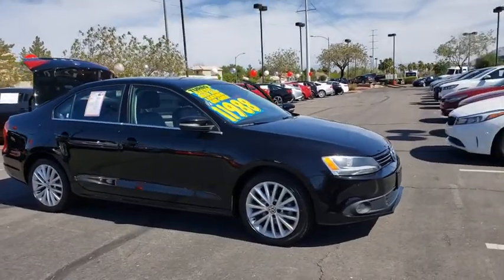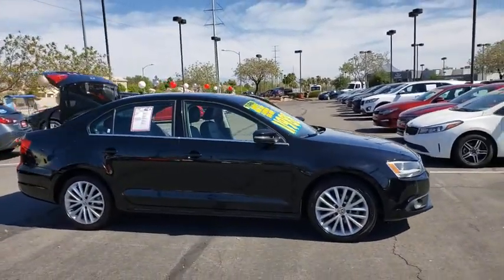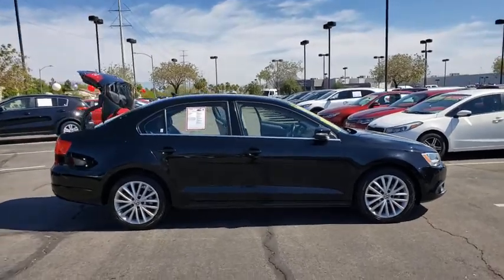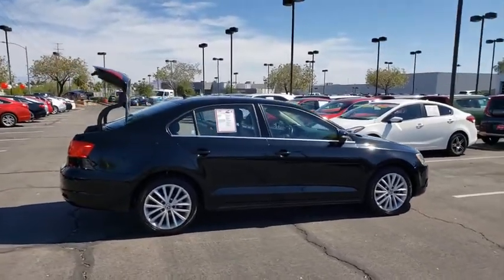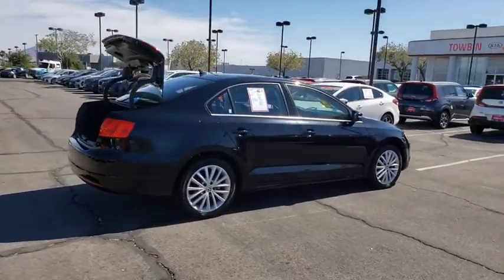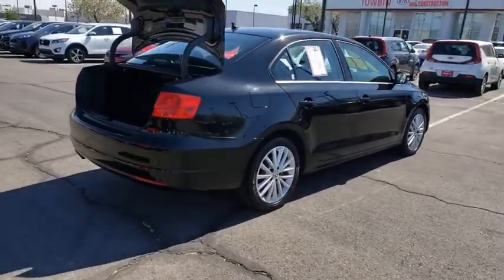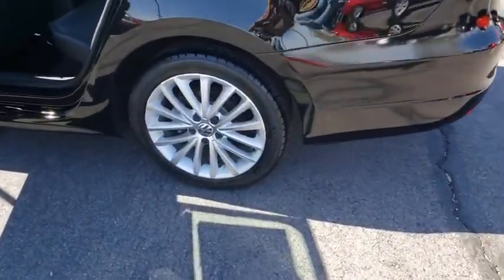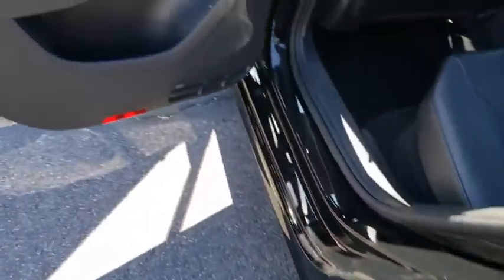2013 VOLKSWAGEN JETTA Henderson, Las Vegas, Bullhead City, Centennial, St George, NV KU385356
Black Uni Used 2013 VOLKSWAGEN JETTA available in Henderson, Nevada at Towbin Kia. Servicing the Las Vegas, Bullhead City, Centennial, St George, NV area.

Towbin Kia
260 N Gibson Rd

Welcome to Towbin Kia used car sales! 2013 Volkswagen Jetta TDI 2.0 Black Uni FWD 6-Speed Automatic DSG 2.0L TDI Diesel Turbocharged CERTIFIED BY CARFAX - NO ACCIDENTS, FULLY SERVICED TO CURRENT DATE AND MILEAGE, NON SMOKER! WELL MAINTAINED & CARED FOR, LOCAL TRADE-IN, Titan Black w/V-Tex Leatherette Seat Trim. 30/42 City/Highway MPG Clean CARFAX.   Towbin Kia is worth the drive. At Towbin Kia, our mission is to make customers happy whether they buy a vehicle from us or not. Come right out of the hectic Las Vegas city and right into the low pressure, low stress world of Towbin Kia used and certified pre owned vehicle sales. We have the cars, trucks, vans, SUVs that you are looking for in Las Vegas and Henderson. Looking for a no money down car? Our finance managers are the best, west of the Mississippi. Our finance team offers cars with little to no money down. Towbin Kia is the number one Kia dealership in Las Vegas. We could tell you that its because we offer the cleanest local Las Vegas Kia trade ins, or that its because our staff are all long-term employees. But we really think it is because we do things the right way.